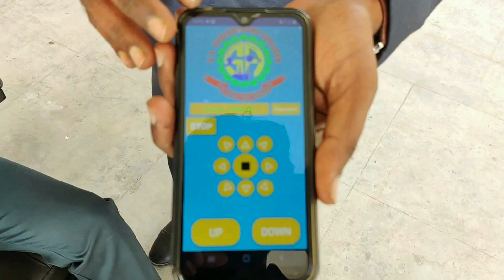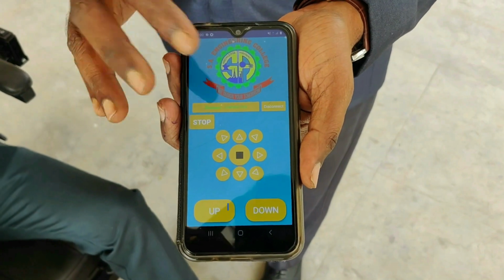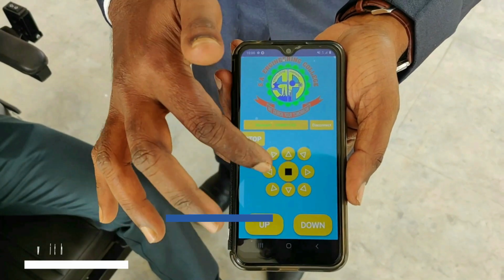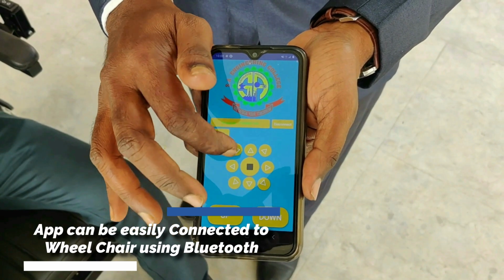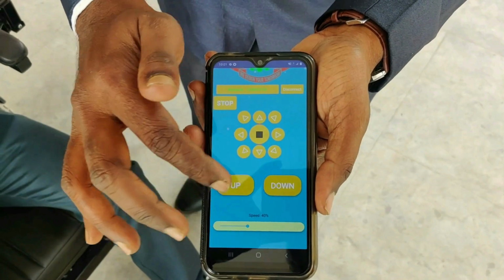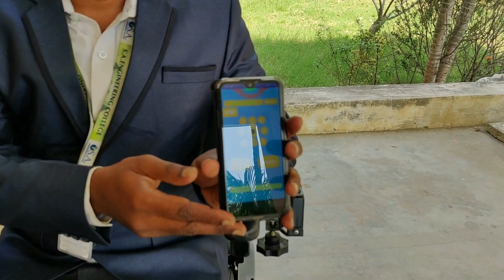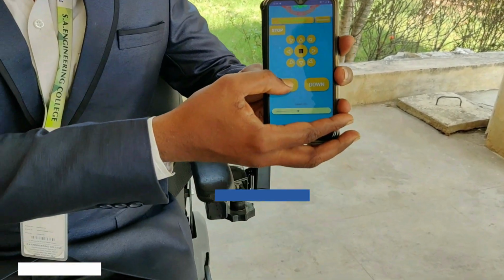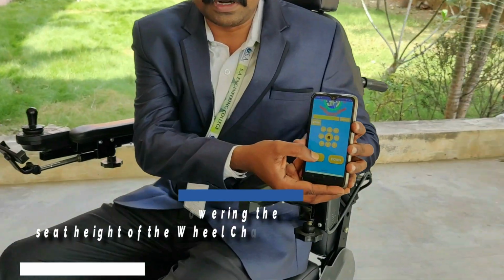Mobile App Controlled Wheel Chair with Height Adjustment Mechanism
With the help of the specially developed Mobile app, User by his Mobile Phone can completely control the Movements of the Wheel Chair in Multiple Directions, i.e., Left, Right, Forward, Reverse and can even make the Wheel chair to rotate 360 degrees both Clockwise and Anticlockwise. In addition to this, the Wheel Chair is fitted with an Height Adjustment Mechanism which enables the user to raise the height of the wheel chair to a maximum height of 7 ft from the ground, allowing him to reach the objects placed on the top of bureau, in racks, shelves etc.
Apart from Mobile app control, the entire movements including height adjustment can also be done using the Joystick Control. This Wheel Chair can carry a Maximum Weight of 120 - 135 Kgs and can operate at a speed of 9 - 10 Kms/hr. It also requires very less time (30 - 45 Mins) for reaching minimum charge level.